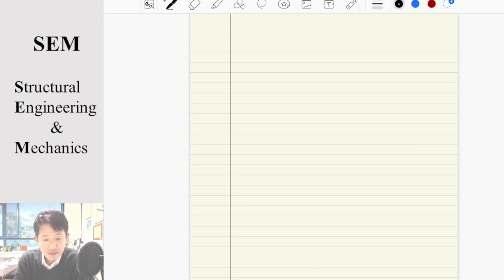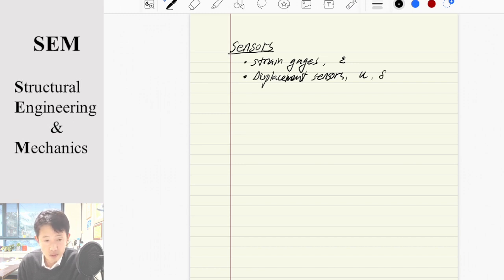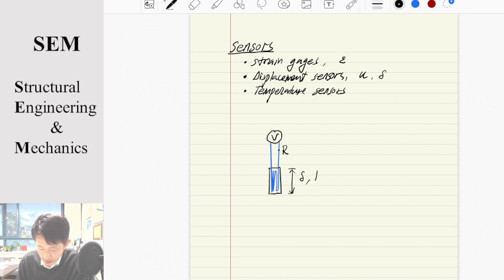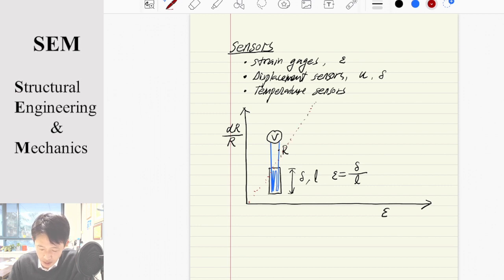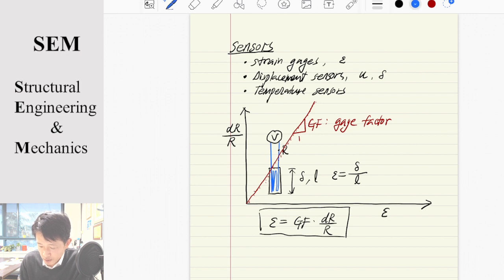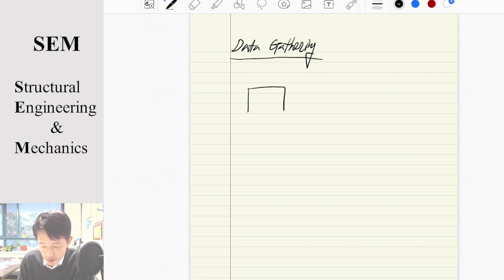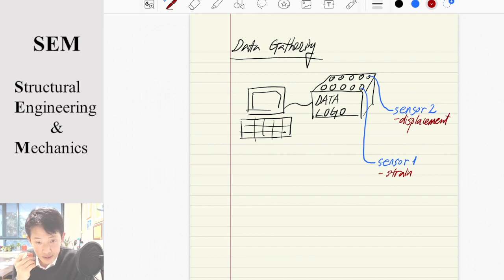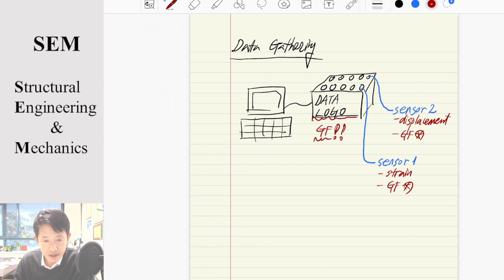Exp 02: Basics of sensors and data gathering system